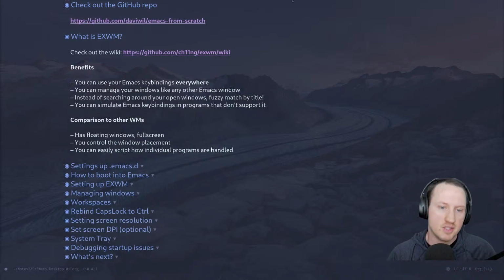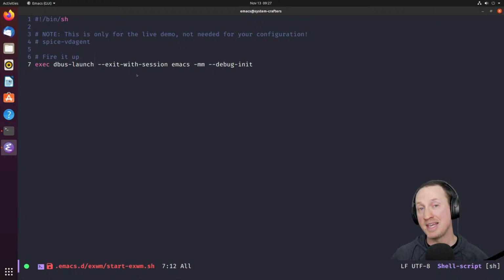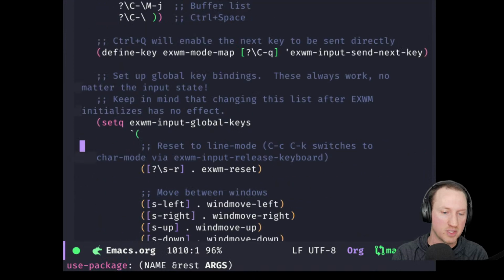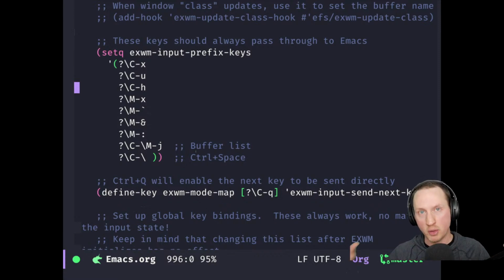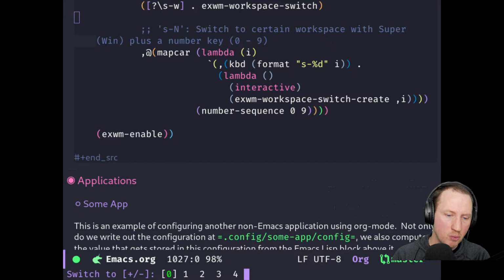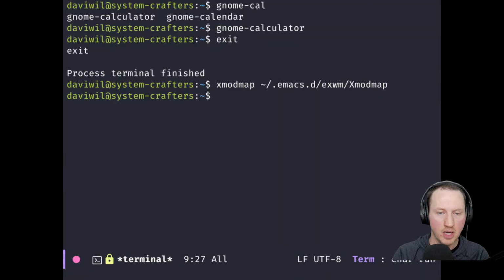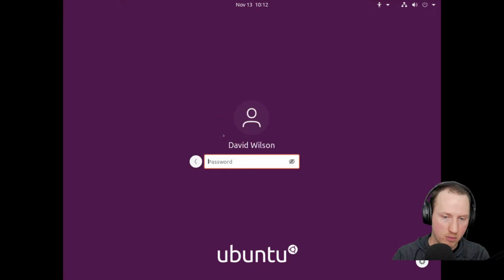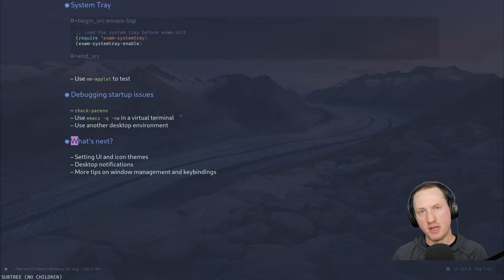Emacs Desktop Environment #1 - Getting Started with EXWM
In this stream, we'll begin building the ultimate desktop environment using Emacs Window Manager (EXWM).  By the end of this stream we will have a working configuration that you can use daily and then we'll build on it in future streams to make it even better!

Chapters (special thanks to The Nerdy Hamster!):

0:00 - Introduction
0:45 - Technical issues *Not a Windows Update*
2:31 - EXWM introduction
3:42 - Benefits of EXWM
5:14 - EXWM comapred with other WMs
6:25 - Minimal setup for EXWM
15:15 - Booting into EXWM
16:48 - EXWM basic Configuration
22:23 - Basic window management
29:26 - Explanation of EXWM configuration
36:15 - Chat Questions
38:29 - Workspaces
44:07 - Key bindings and prefixes
47:47 - Setting the screen resolution
53:01 - Setting buffer names for applications
55:01 - Setting the screen DPI
57:39 - Enabling the system tray
59:40 - Chat Questions
1:02:09 - Debugging EXWM startup issues
1:04:59 - What we'll cover next time
1:06:30 - Outro